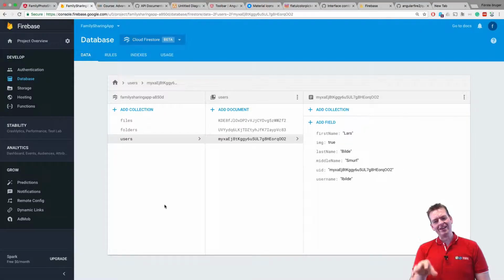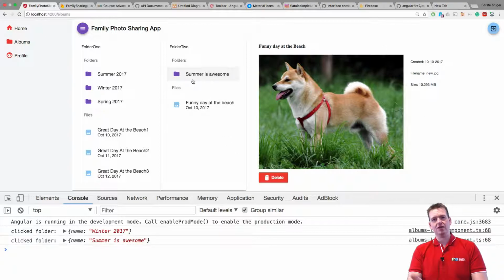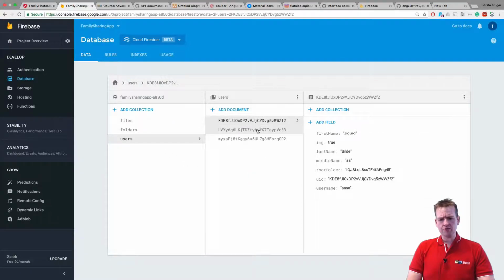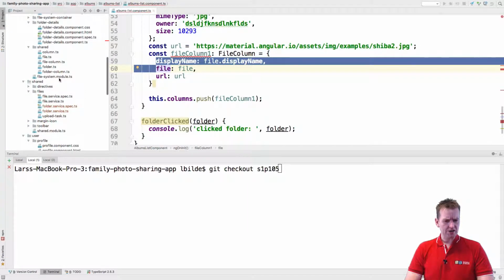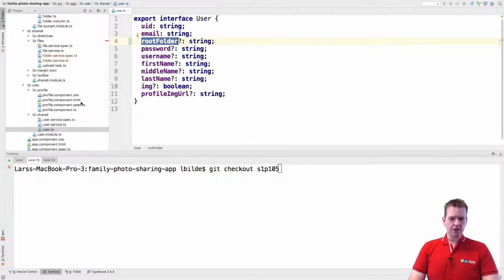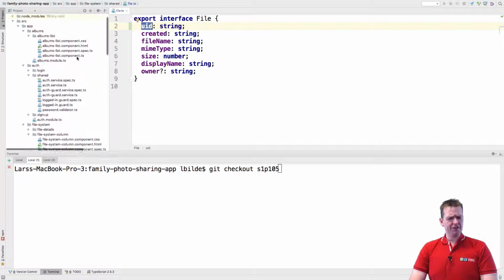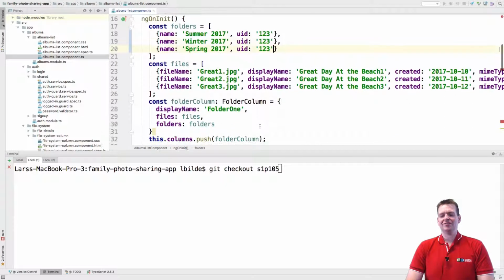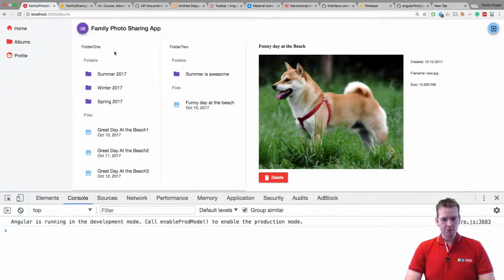The Advanced Photo Sharing App | S1p105 | Extending data model with rootFolder and uids